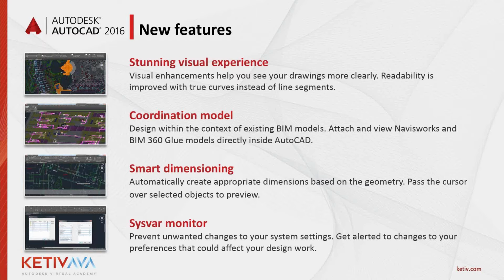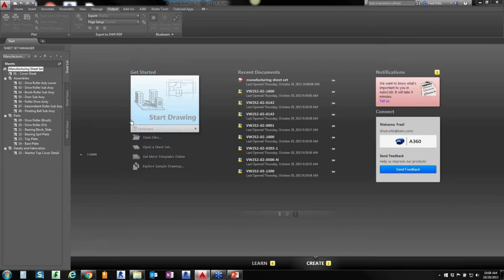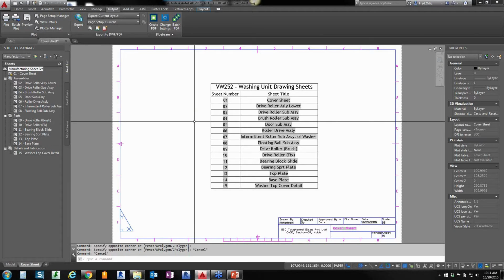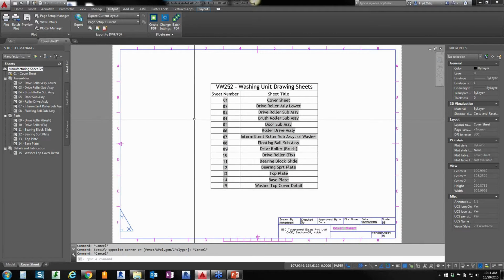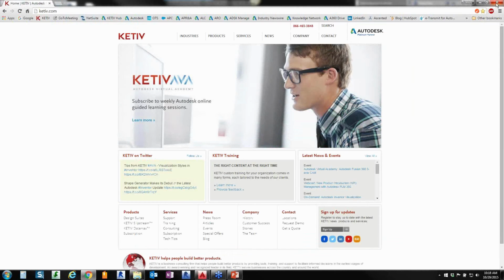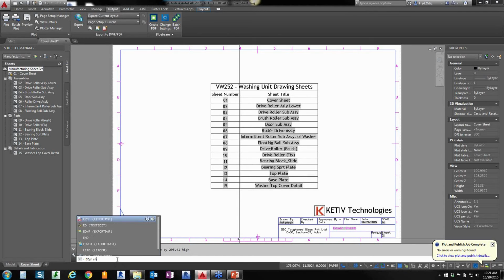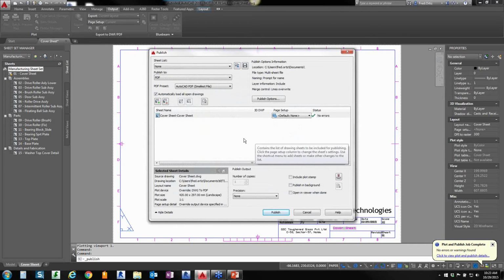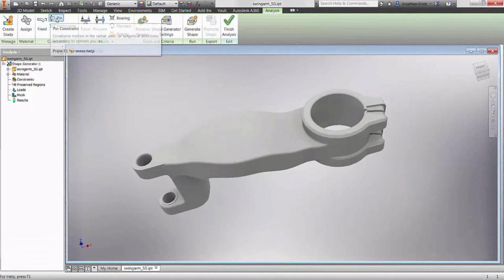AVA: AutoCAD 2016 PDF Enhancements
Thursdays @ 10 a.m. Pacific Time